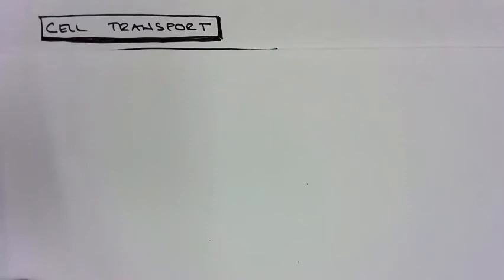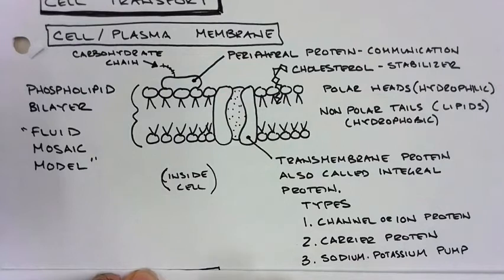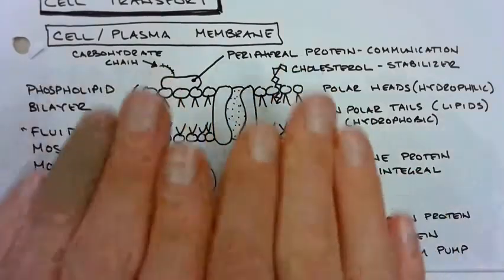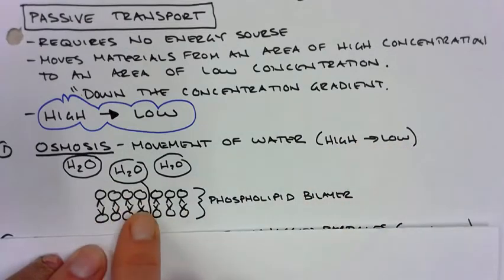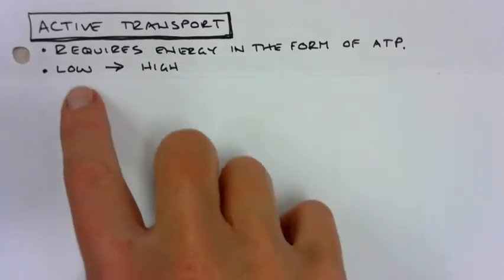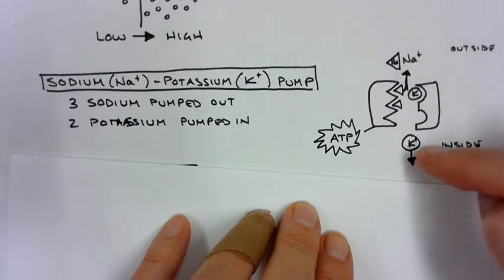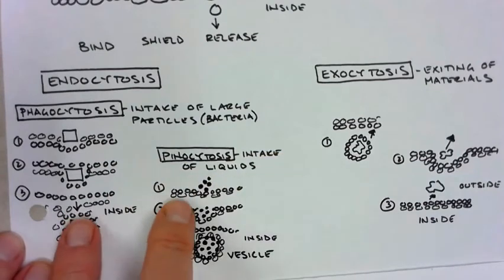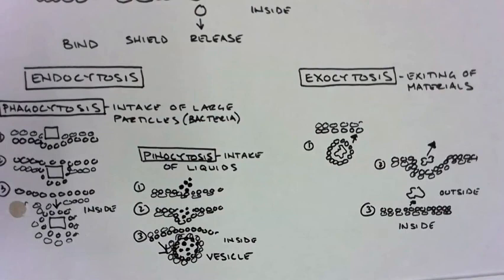Cell Transport Backyard Biology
The cell membrane is selectively permeable, meaning it takes in and releases specific molecules. Learn the basic principles of passive and active transport.